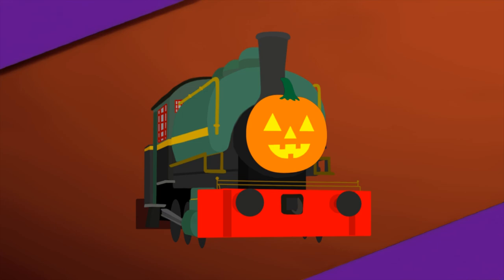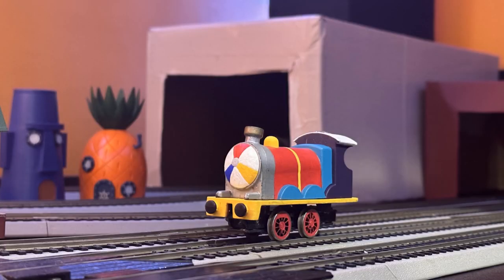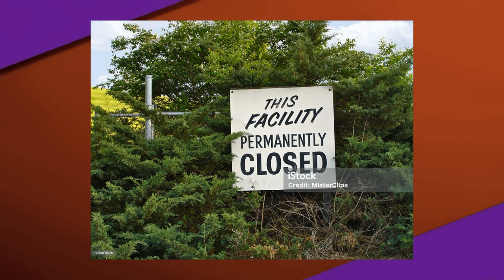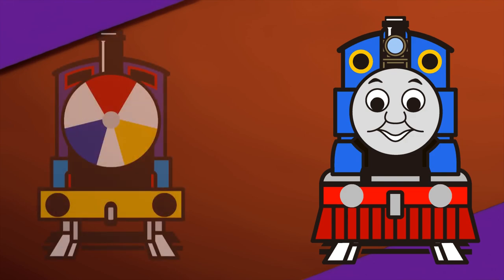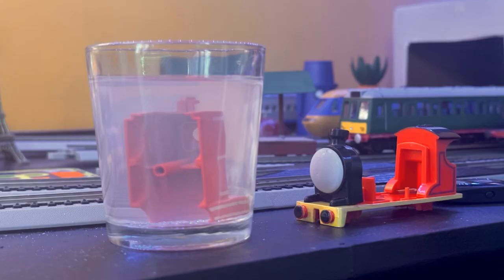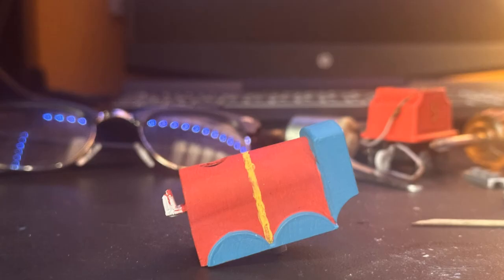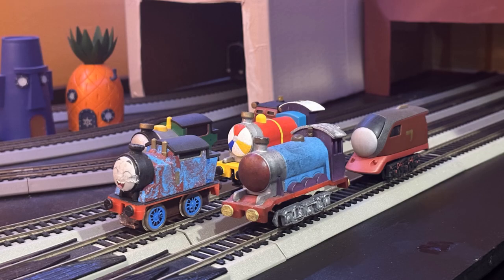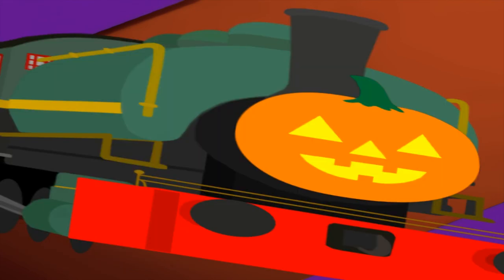How I Built Goober James — Porterverse Workbench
Splendid red goober :)

This video is for GENERAL AUDIENCES, meaning viewers of all ages can enjoy